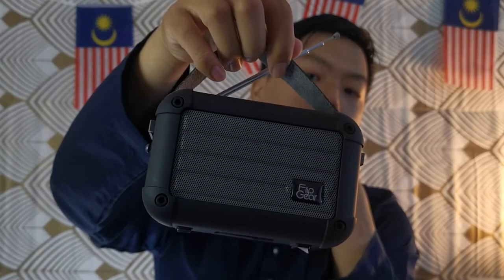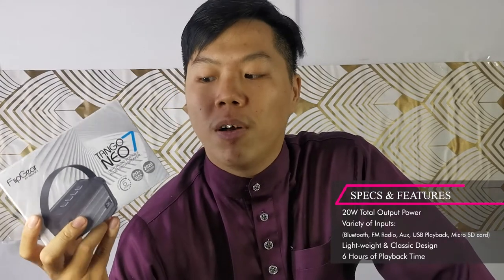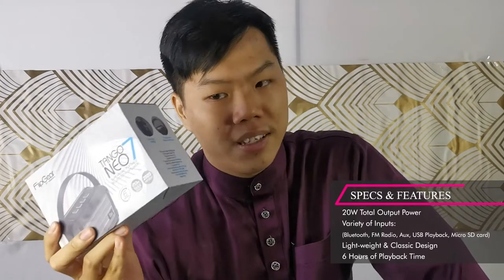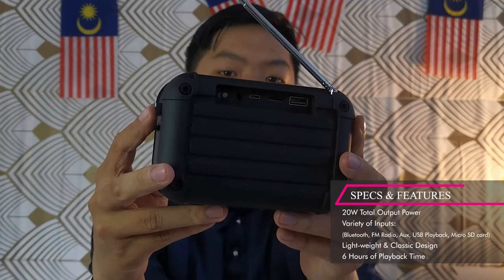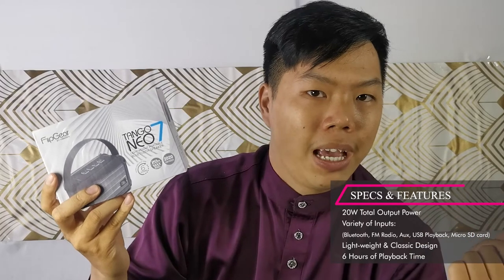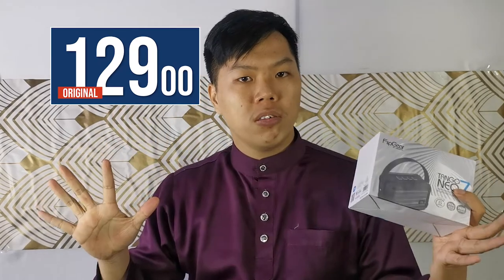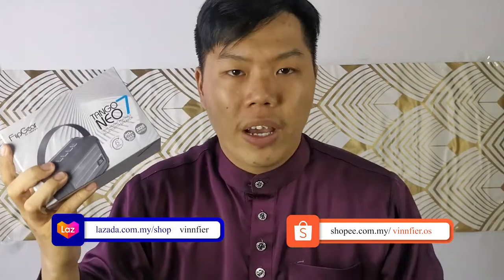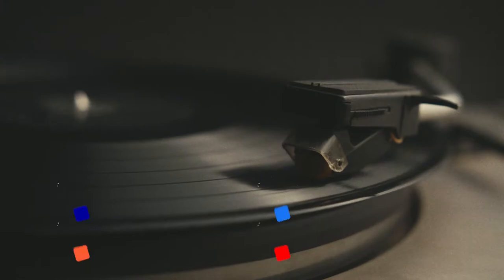Classic in Design - TANGO NEO 7 | Product Overview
Colourful design is appealing, but it might not be for everyone. Here we have the Tango Neo 7, a lightweight bluetooth speaker with a design that reminds us of a classic radio from back in the day. If all this speaks to you, I'm sure you'd love the Tango Neo 7 too!